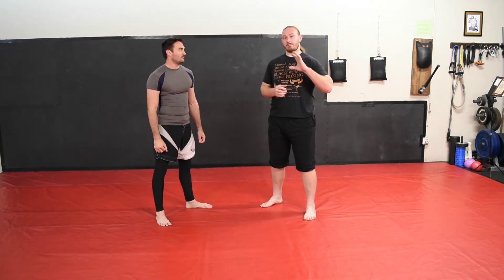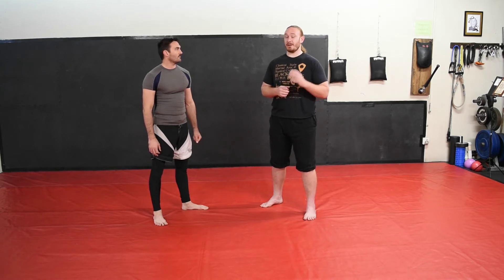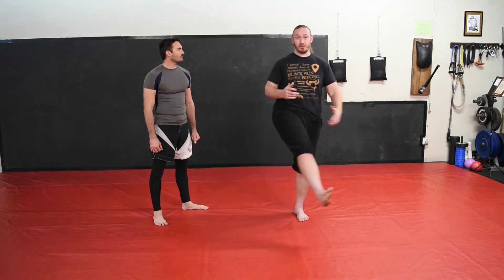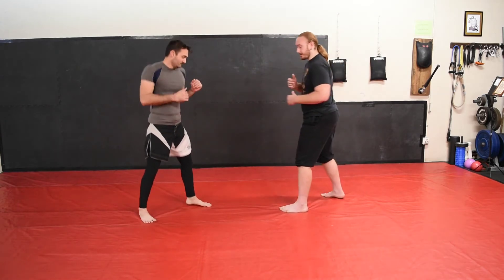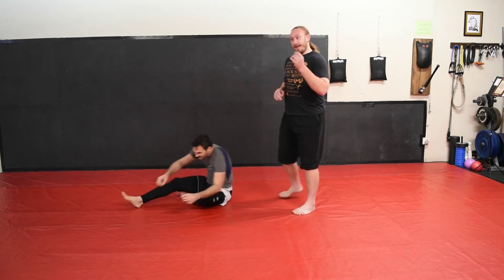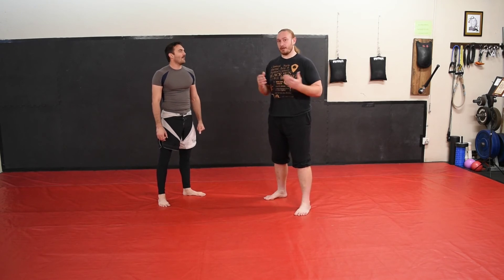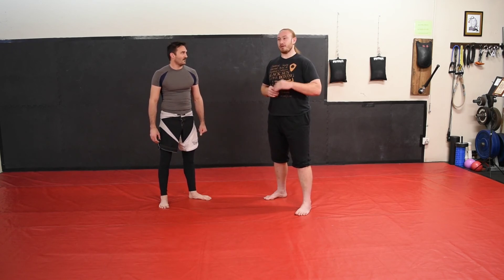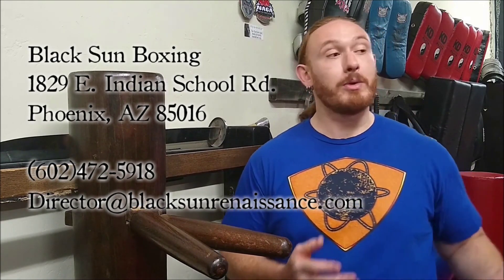Old School Savate Takedowns: The Foot Sweep | On The Mat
Our Satellite Apprenticeship Program (and individual videos for sale) over

Additional music by Dr. Jamsalot used with direct permission from the owner

Also by Hemoptysis, from the album Misanthropic Slaughter.  Used with written permission from the band.